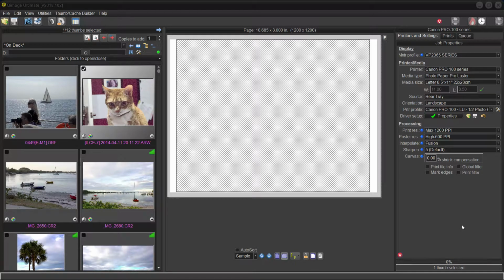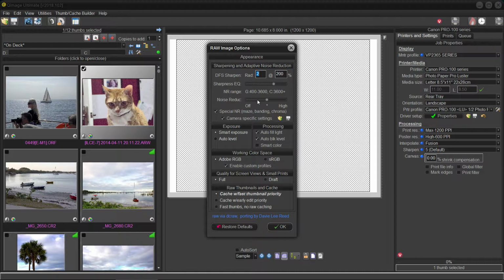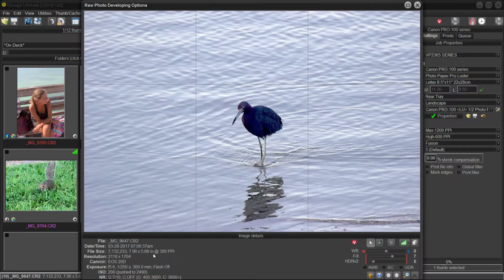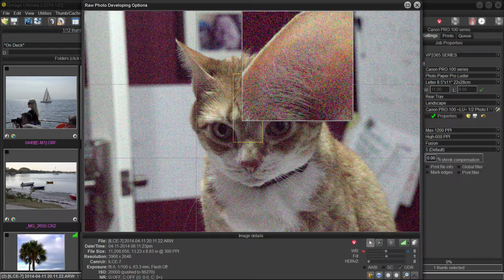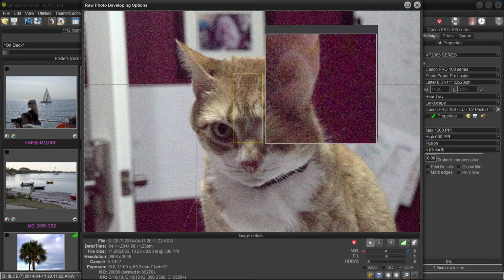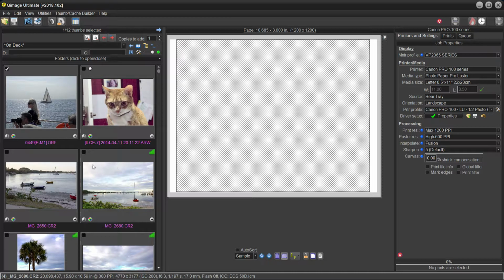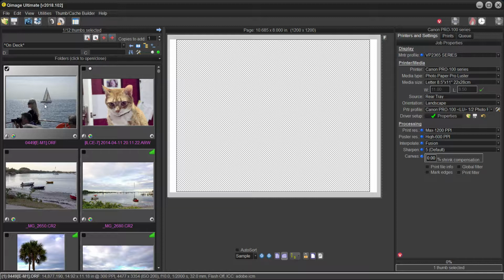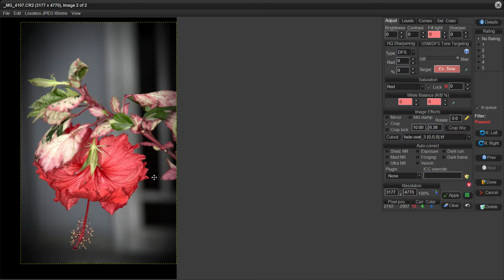The QSN File??